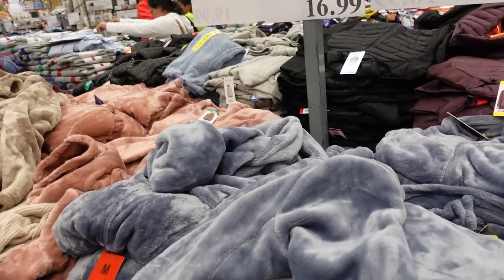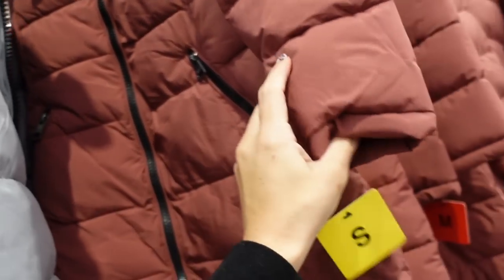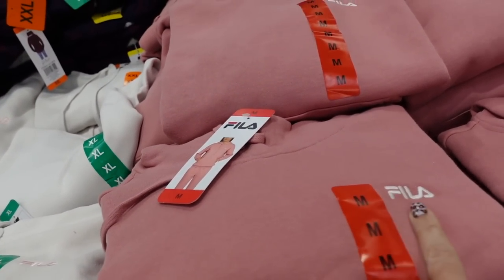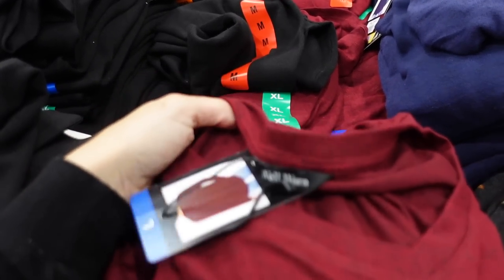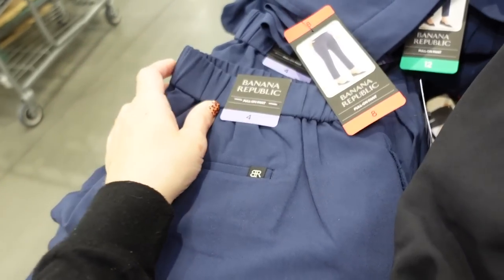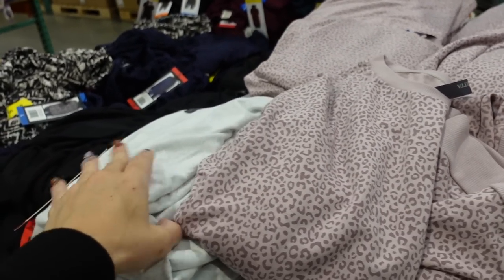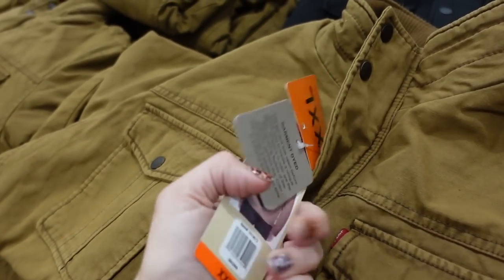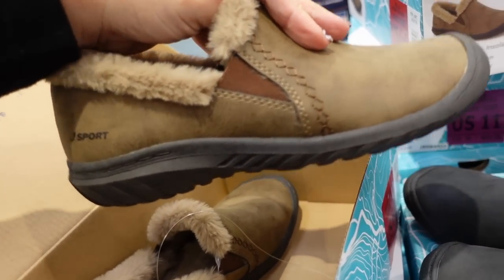COSTCO SHOP WITH ME | NEW COSTCO CLOTHING FINDS | AFFORDABLE FASHION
Hi Ladies hope you enjoy this COSTCO SHOP WITH ME. A lot of the items are so NEW that they are not on the website yet but I will update you guys in my community tab once  I start seeing things pop up.